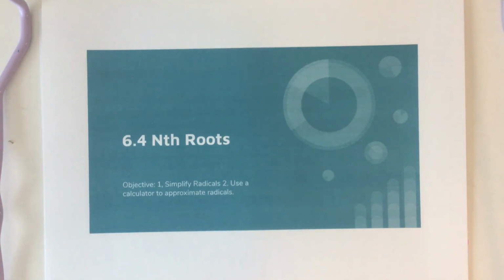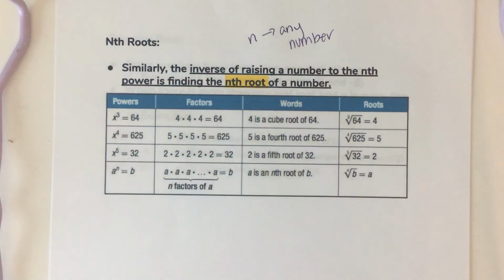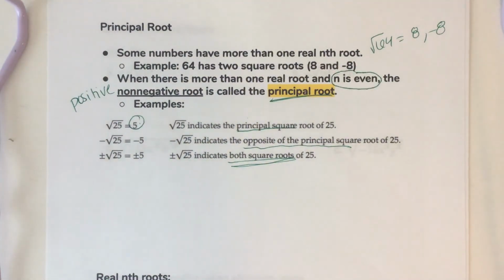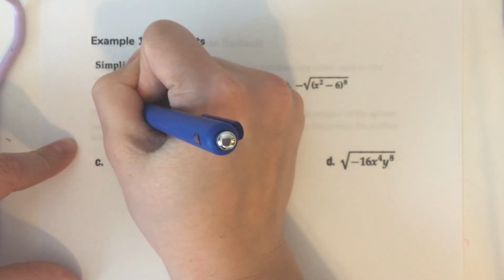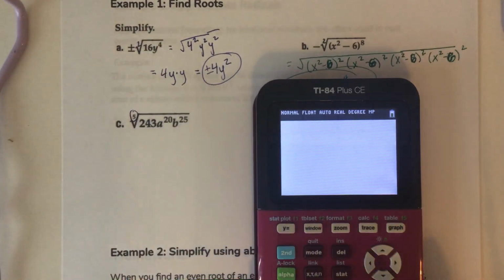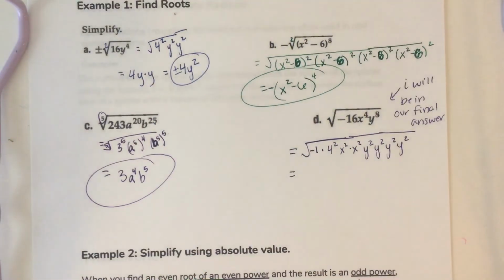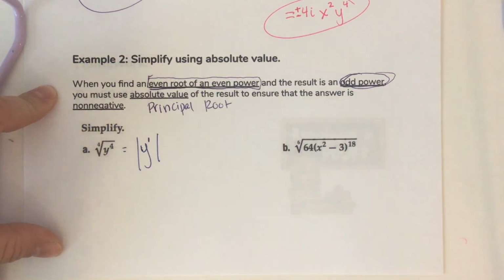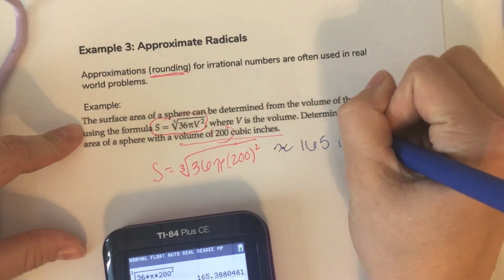6.4 Nth Roots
Here is the lecture video for section 6.4 Nth Roots from your McGraw Hill Algebra 2 Textbook. Remember, to have more time to try examples on your own, pause the video and restart it to check your answers!